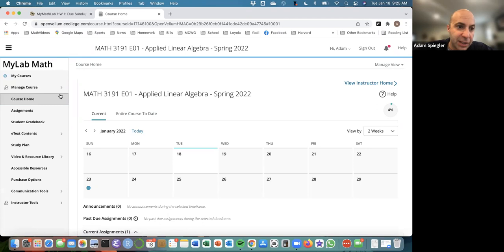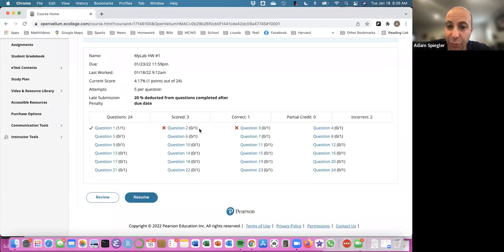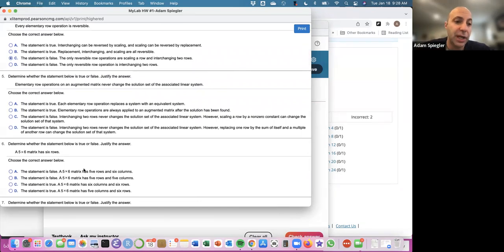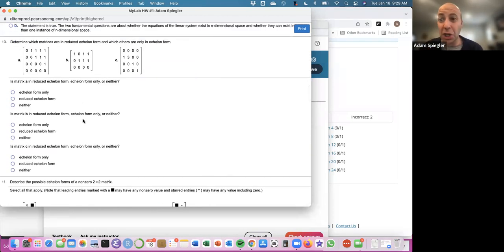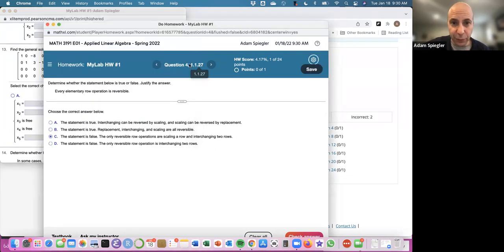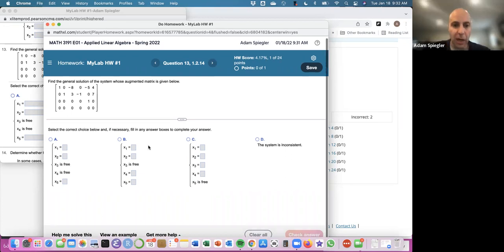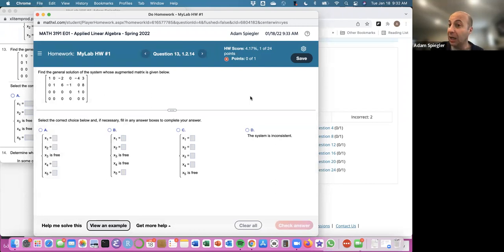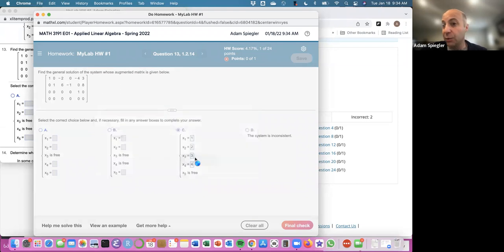MATH 3191: Submitting HW MyLab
0:00 - Welcome and Navigating Canvas
2:00 - Logging in to MyLab
3:00 - Opening a Homework Assignment
4:00 - Print out a paper copy of assignment
5:50 - What do I do when my answer is wrong?
7:40 - Submitting an answer to a question
8:10 - How to identify what textbook section a question is from
9:20 - Submitting and resubmitting answers
10:25 - Help available in MyLab
12:30 - Multiple choice questions have more limited attempts